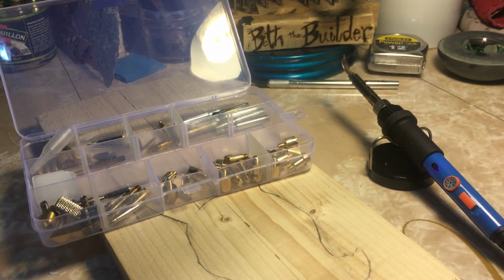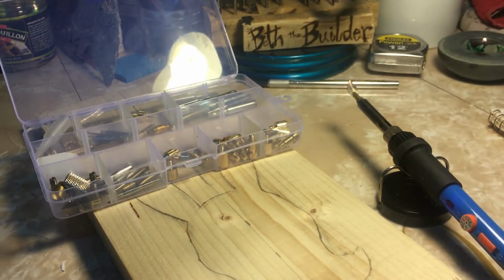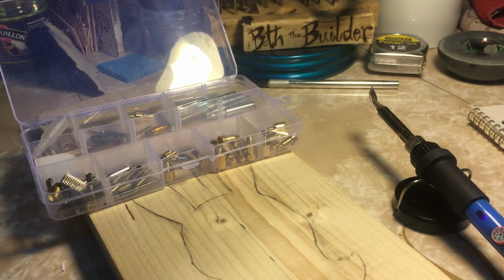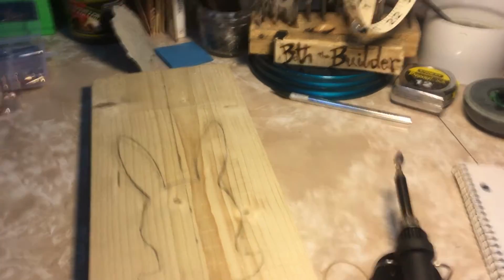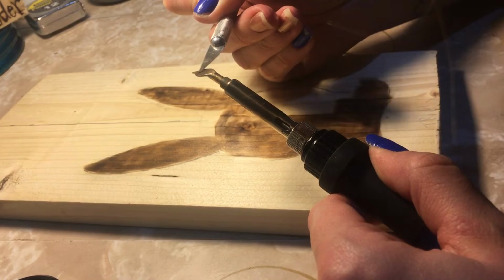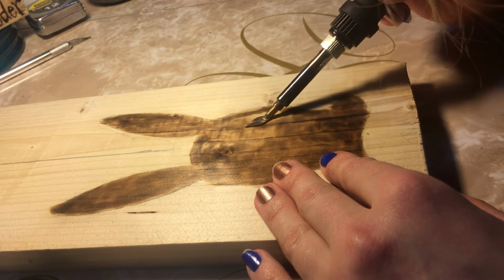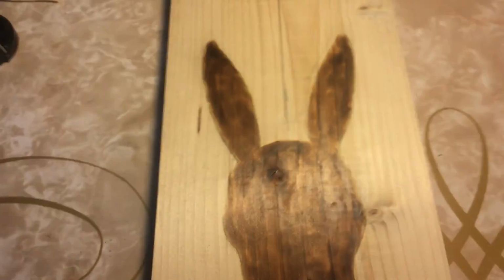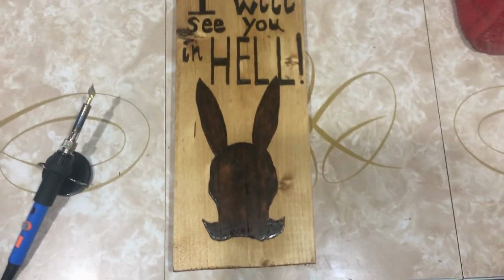Beginner Wood Burning | What I've Learned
Wood burning for beginners! I'm a beginner, so this is what I've learned so far!

This is the one I have!
IVSUN 116pcs Wood Burning kit, Professional Wood Burning Tool with Soldering,... via

Support me... monetarily?